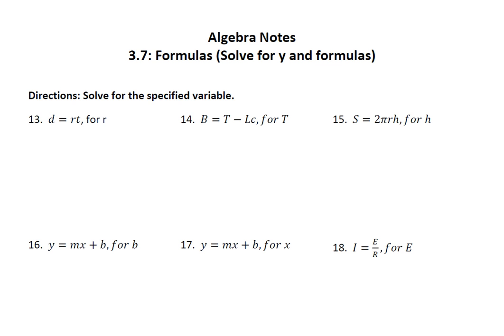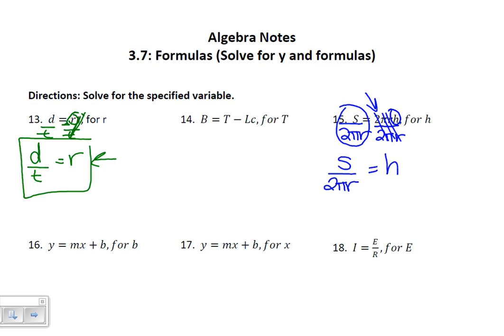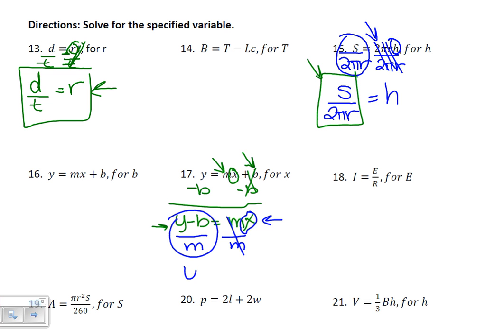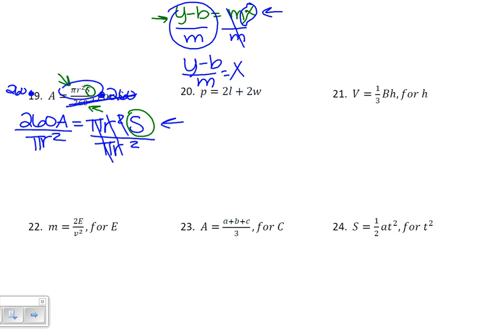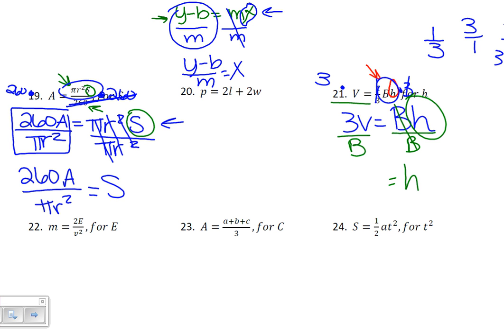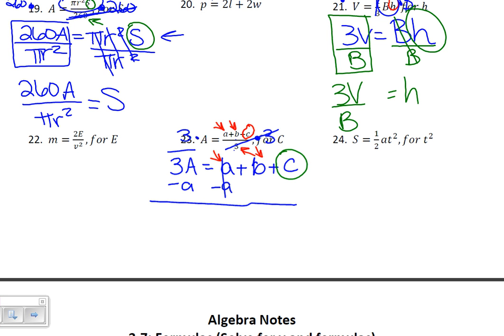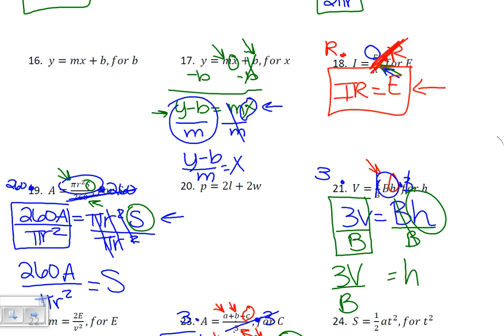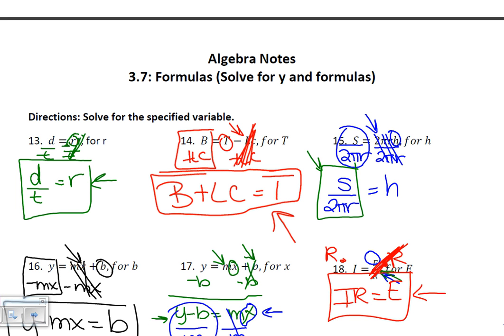3.7: Formulas (Part 2)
solving formulas for specified variable